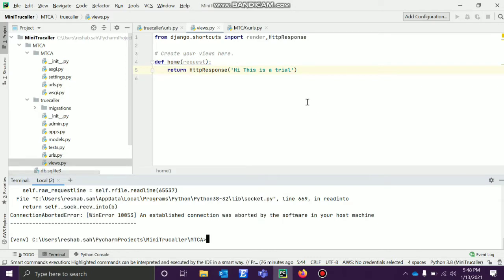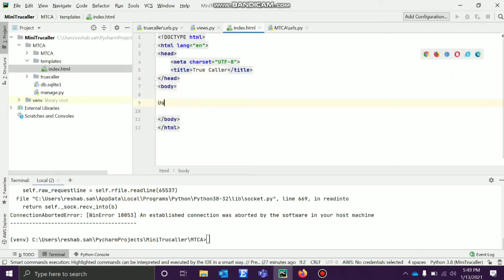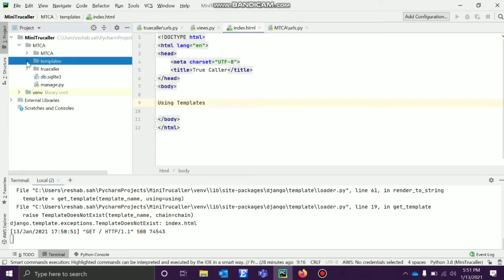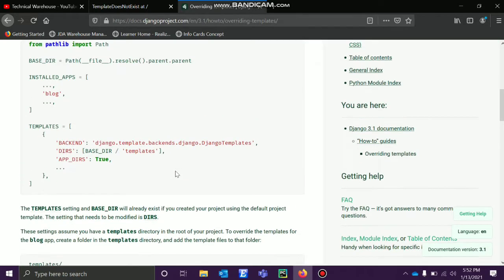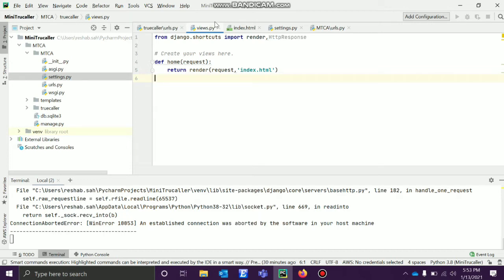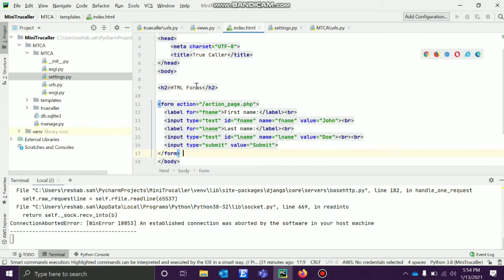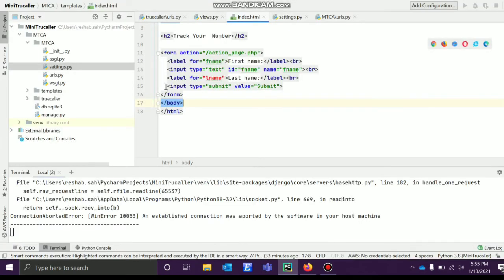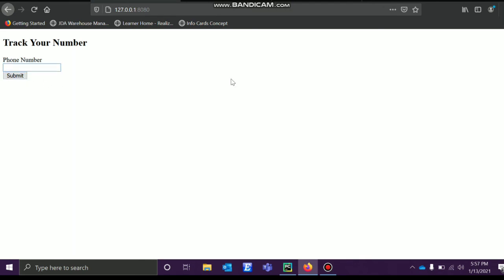TrueCaller using Django Part-03 | Track Phone Number using Python |Technical Warehouse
Create an app which extracts phone number using Django Rest Framework a python based web frame work.